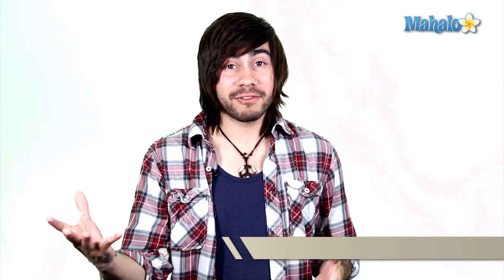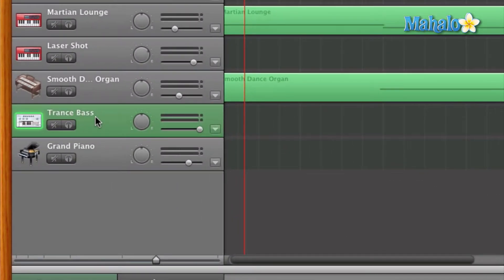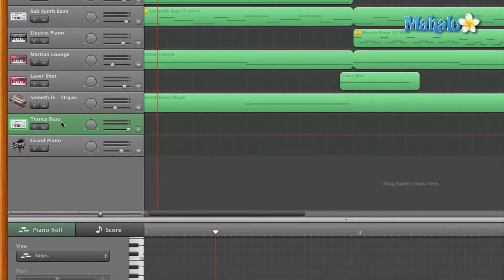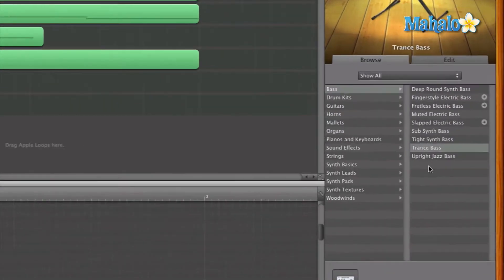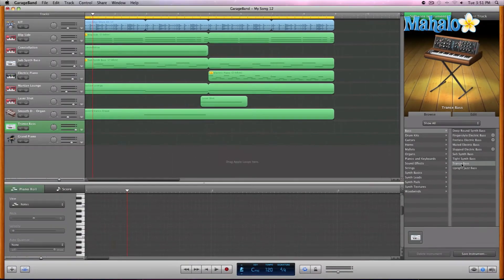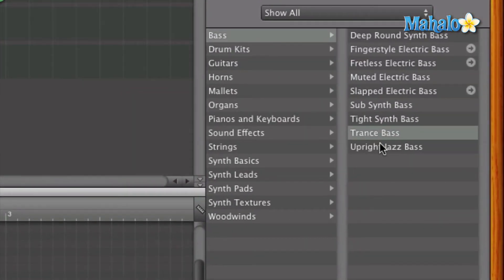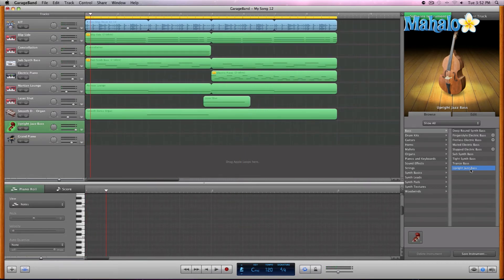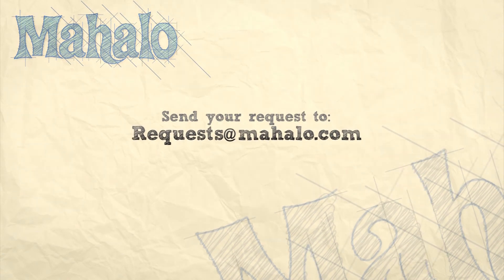GarageBand Tutorial - Reselecting Software Instruments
Mahalo's audio expert Joey Biagas demonstrates how to reselect a software instrument for your GarageBand music project.

When you're recording tracks with software instruments using your MIDI controller, you may want to change the instrument from time to time.